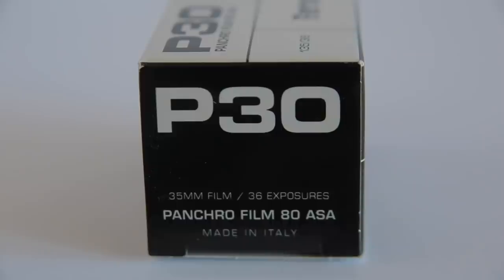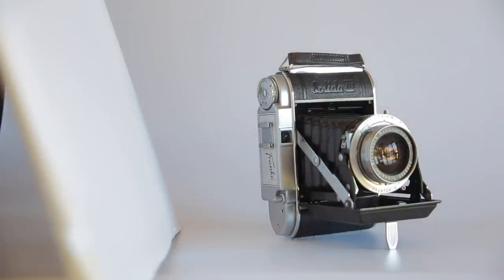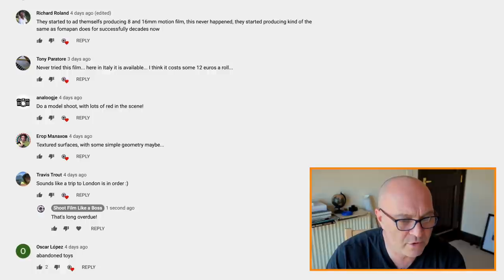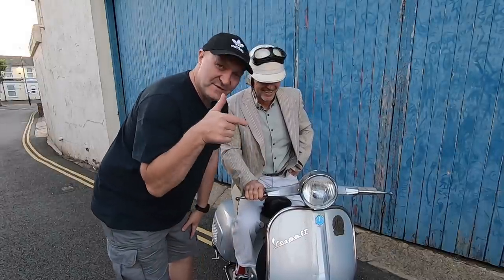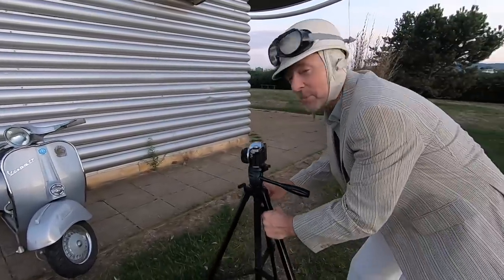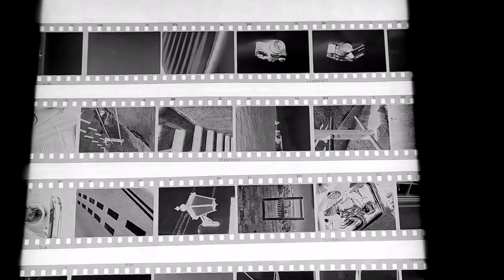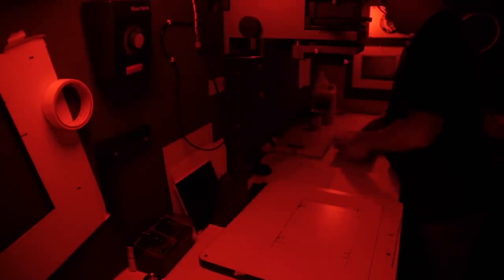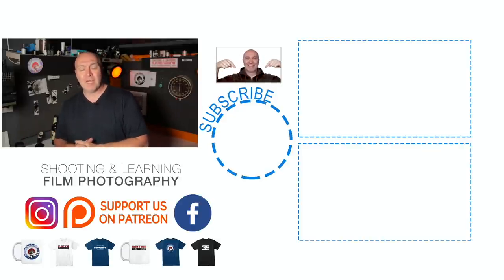I HAD GREAT RESULTS WITH FERRANIA P30 FILM!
Ferrania P30 Film.
Thanks to Martin Betxler from Germany who sent me THREE rolls of Ferrania to play with. The 1st roll I took for a walk in the sun around town. The 2nd I used as a test on developers and the third... Well, had to go for a Vespa!

I am glad I did the test. For me personally, as I use XTOL a lot, I found 1:2 in XTOL for 14 minutes gave me good results. 1:1 was a bit more punchy.

Now I understand this film a bit more I think I shall definitely try it out in the future on some street and look for contrasty scenes. If I don't want the punch then I can shoot another film. Simple.

SHOUT OUTS TO OTHER CHANNELS